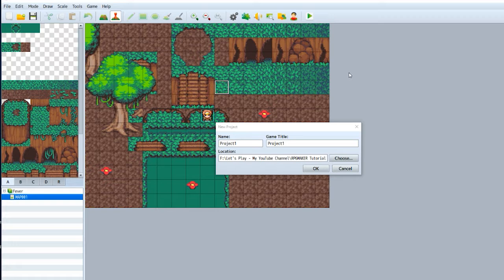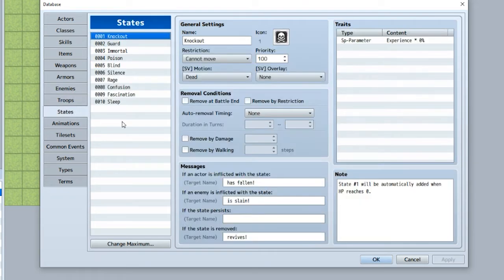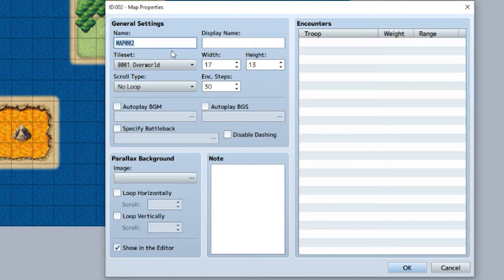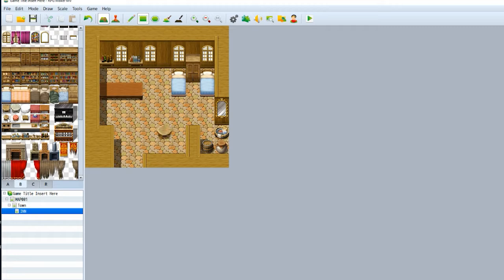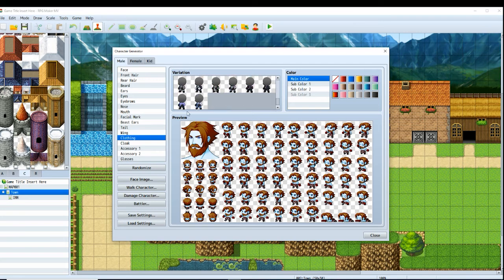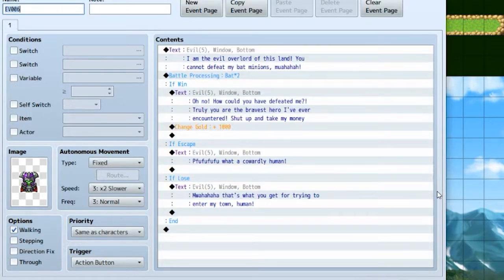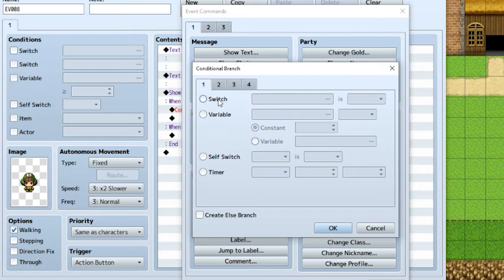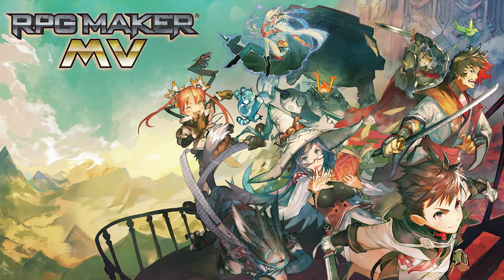Cross Section Workshop: Crash Course on RPG Maker!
Chloe Spencer is the developer of Grunge, an award winning RPG. You can follow Chloe (and say thank you) on Twitter: @cspotrun_chloe.

Volunteers creating workshop videos are not employees of Queerly Represent Me. Views expressed by the video creator are not necessarily views held by Queerly Represent Me.